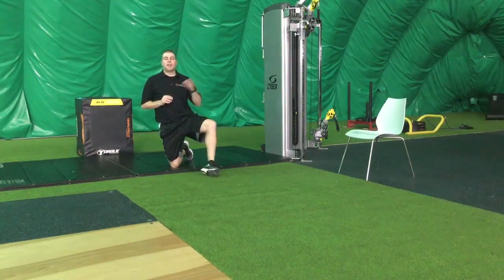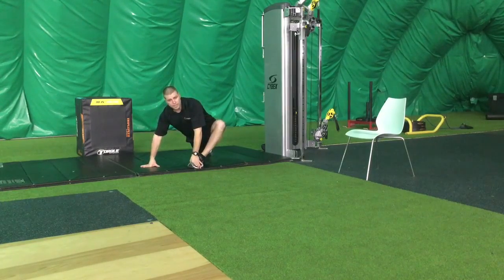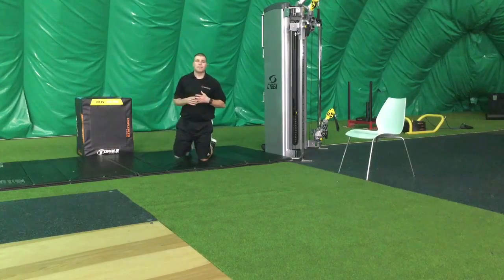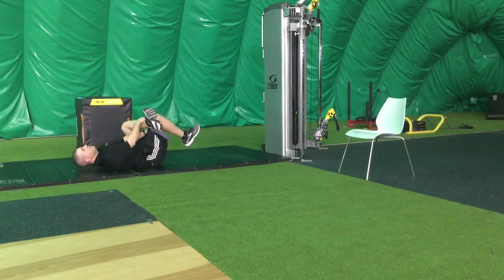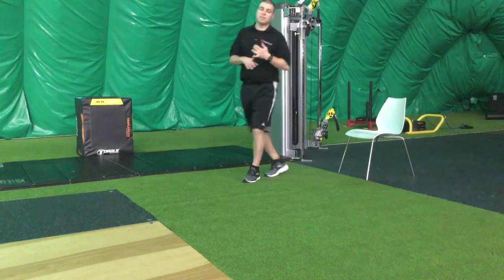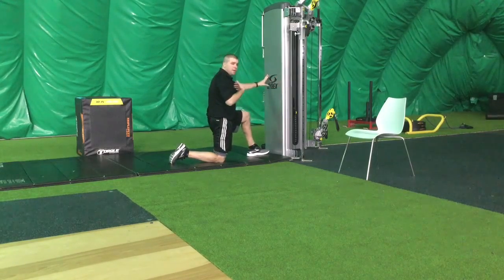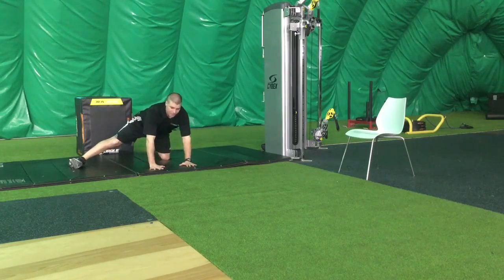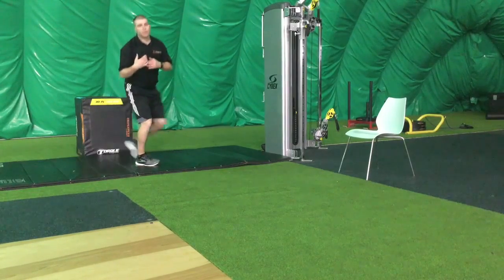Developing the Pelvic Powerhouse Part 2: Flexibility Work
These are my top five stretches for developing the pelvic powerhouse; 1. Spider-Man with rotation, 2. Piriformis, 3. Half-kneeling hip flexor, 4. Kickstand , 5. Standing hamstring with rotation